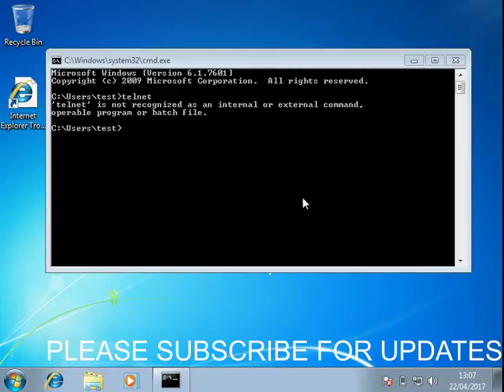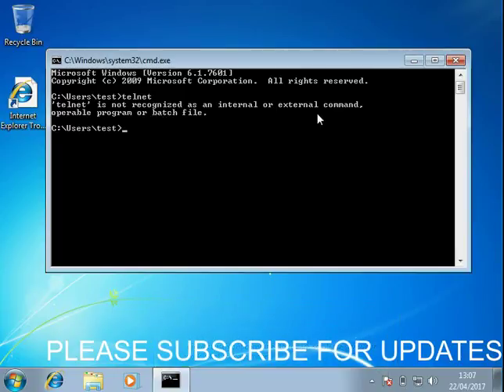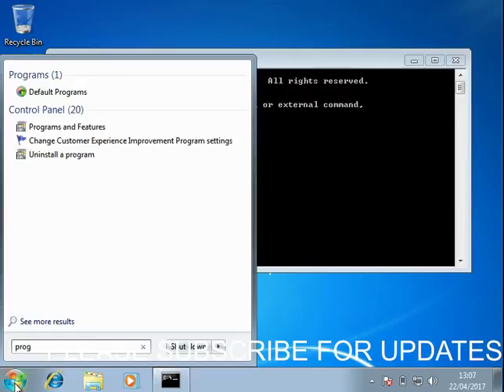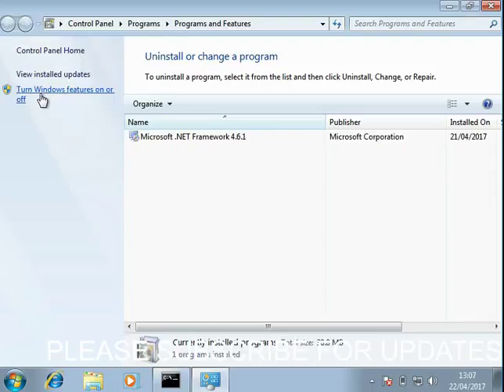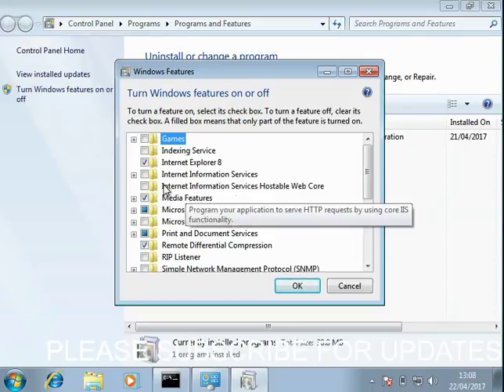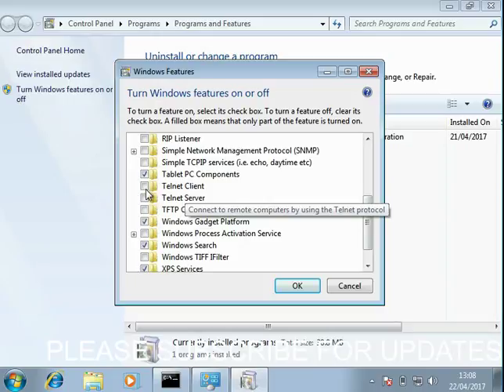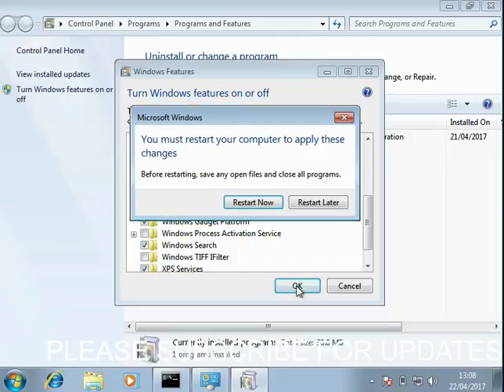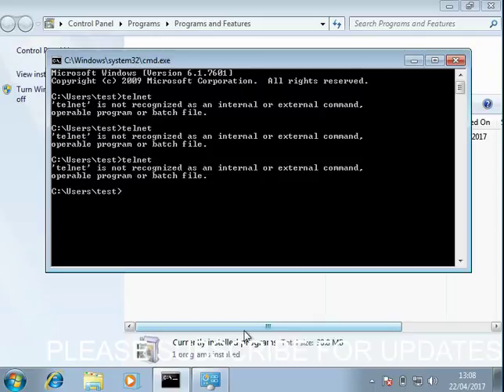Error telnet is not recognized internal or external command (Windows 7/8/10)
In this video I will show you how to fix the error "telnet is not recognized internal or external command" when you try to use the telnet command in windows 7 / 8 / 10 from the command prompt

In the video I show you how to fix the issue in windows 7, but its exactly the same process in windows 8 and 10.

First click on start menu and type in "programs" with out the ", then click on "Programs and Features"  then click on "Turn windows features on and off" in the window that pops up scroll down and tick the box next to "Telnet Client" then hit ok.

Windows will not install the telnet application. When the application is installed you will need to restart your machine. After you have restarted you will be able to use the telnet application without getting the error "telnet is not recognized internal or external command"